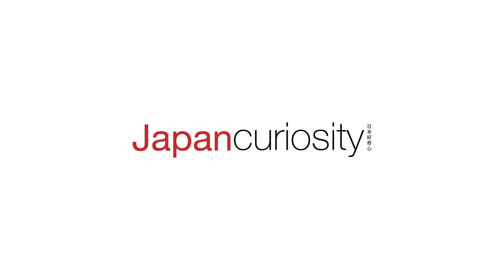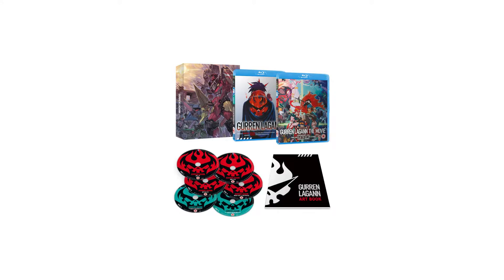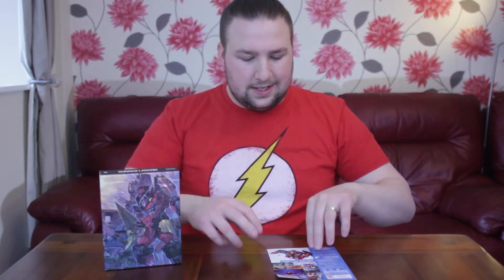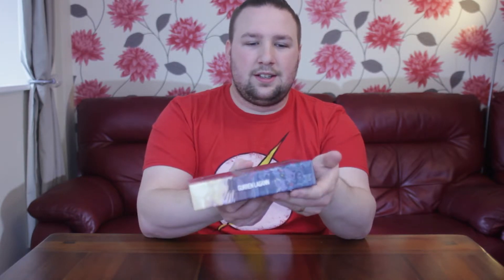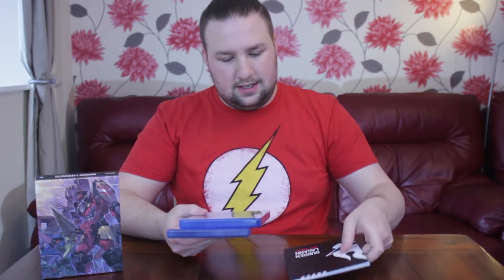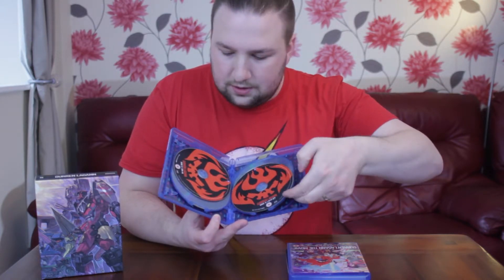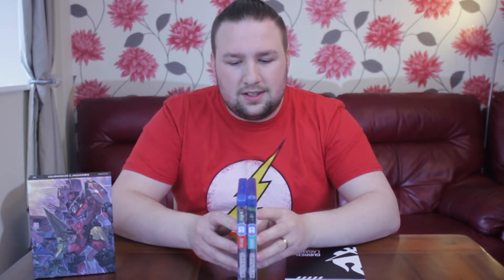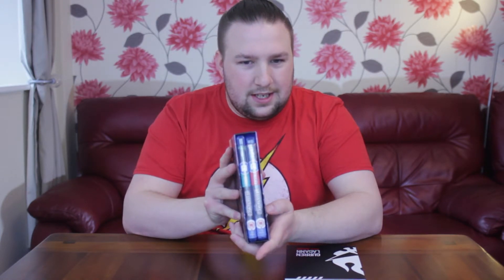Gurren Lagann Collector's Edition *Zavvi Exclusive* Unboxing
It's been a while right, well Mr Monotone is back and ready to take the unboxing world by storm!

Okay, maybe not but we are back with some more anime unboxings and hopefully more regular and new content going forward. So let's get things started with an unboxing of the recent release of the Zavvi Exclusive Gurren Lagann Collector's Edition Blu-ray from Anime Limited.